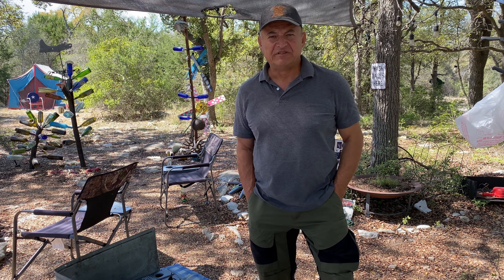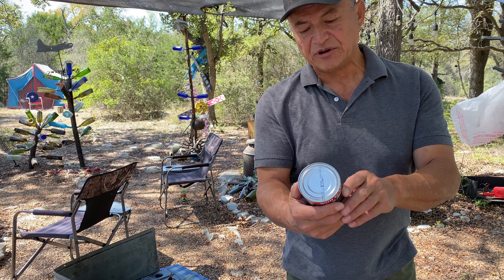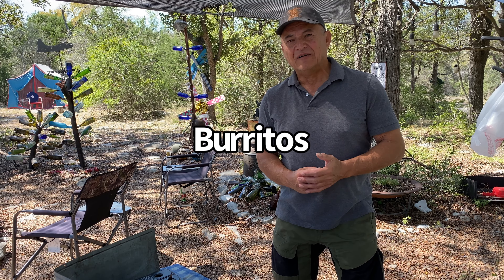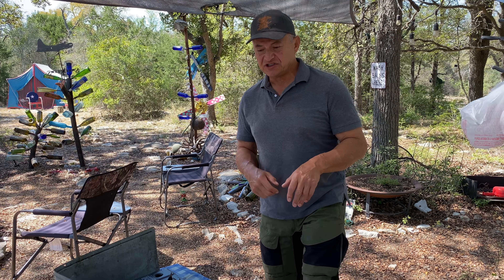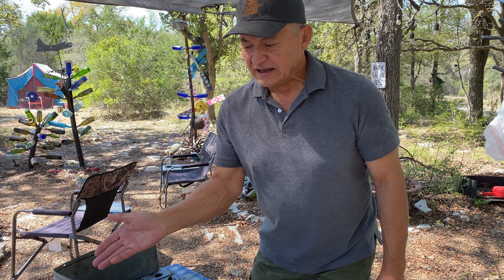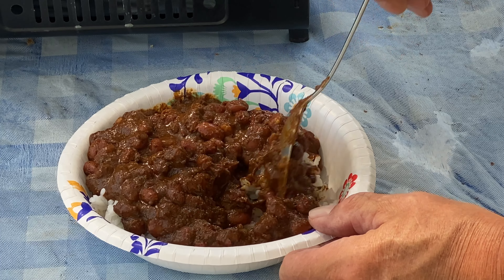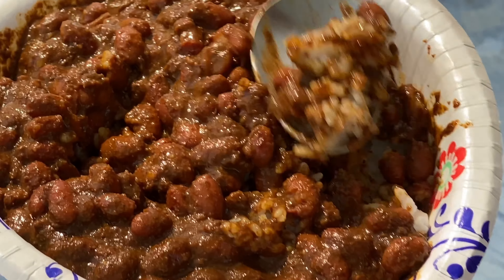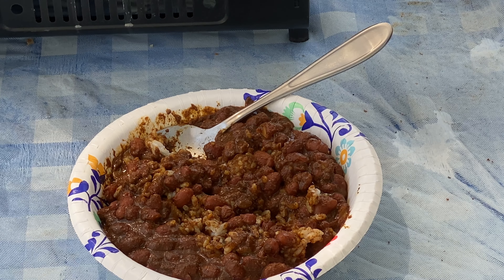Cooking with Preps Chili Man Chilli & Rice